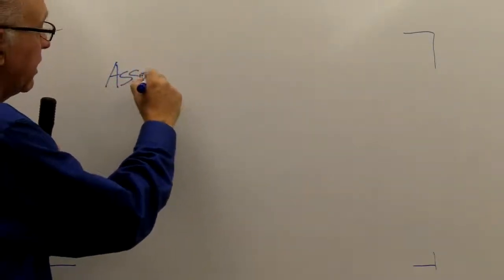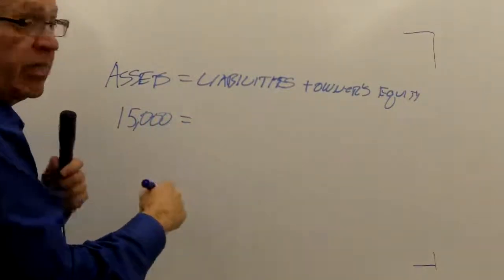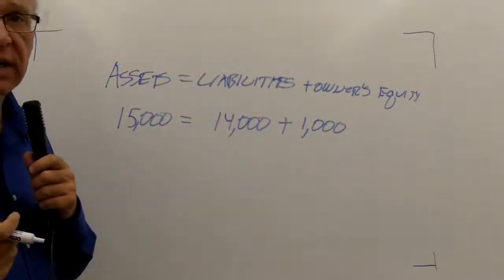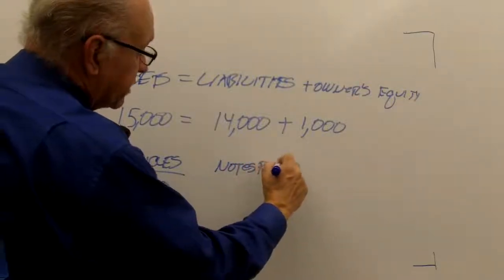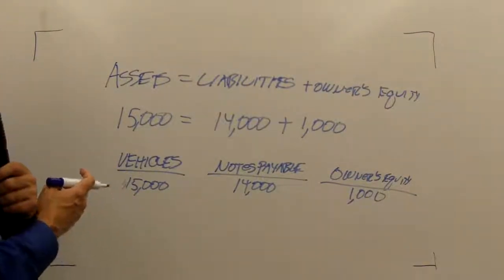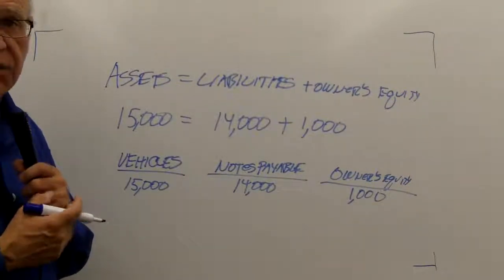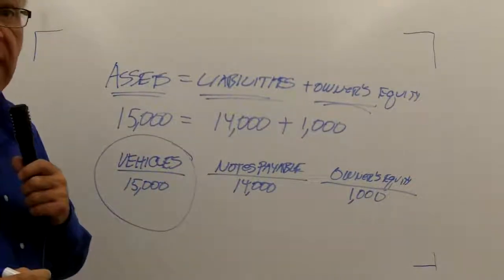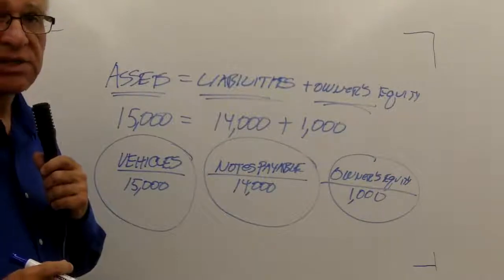accounting equation practice problems solved | accounting basics in 60 minutes free course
hi guys, in this video you are going to see the practice problem related to the accounting equation . watch the video and you ll get to know how to solve accounting equation problems.